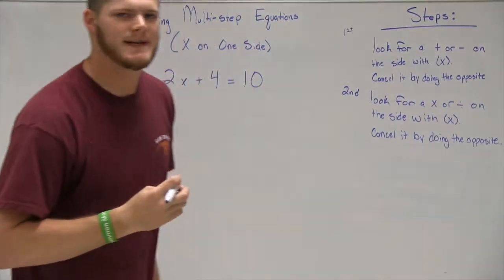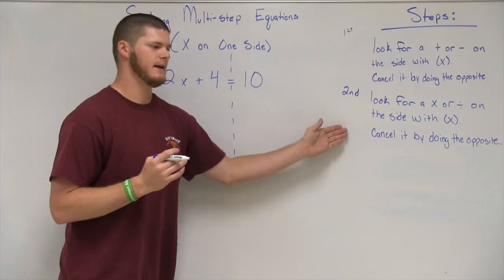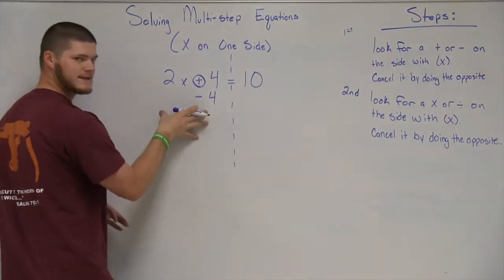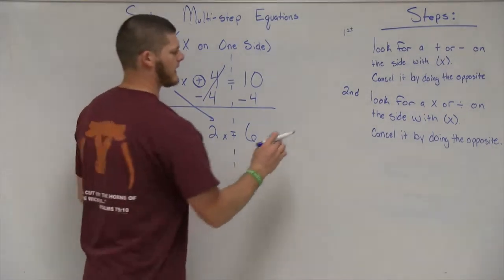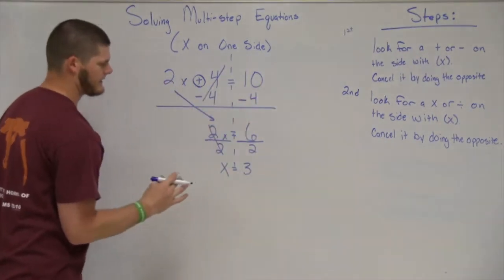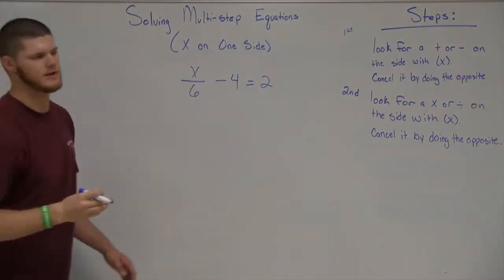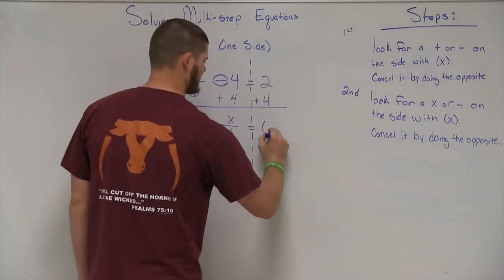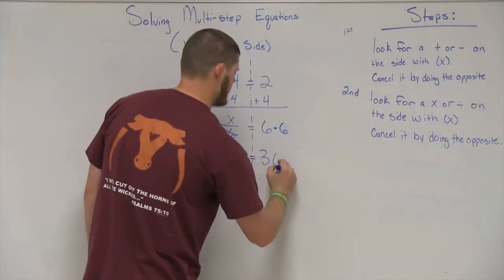Solving Mult-Step Equations Part 1 Tatum High School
This video is about MultiStep part 1